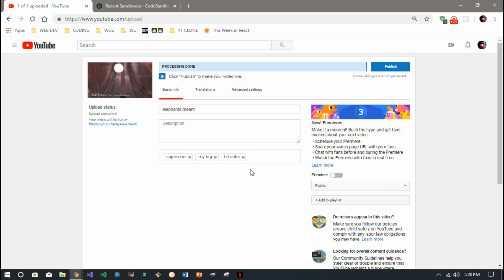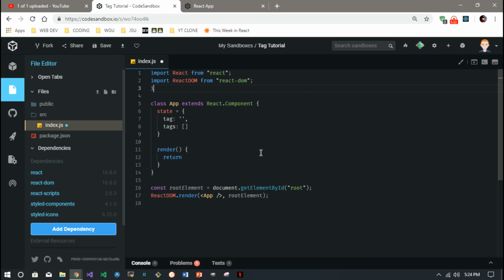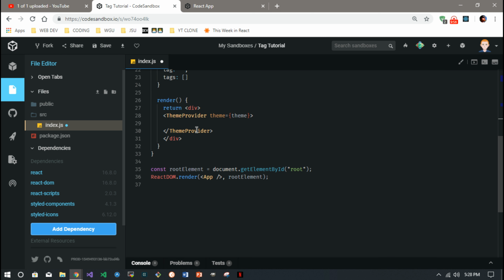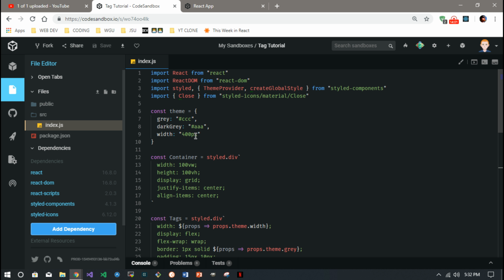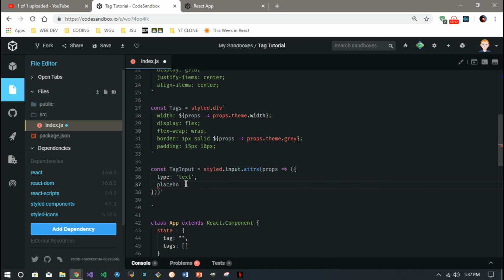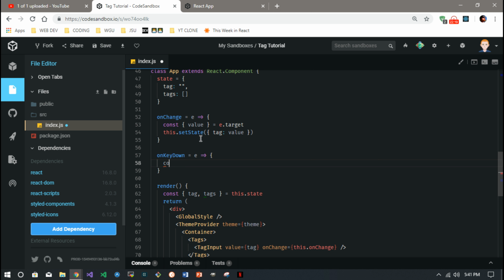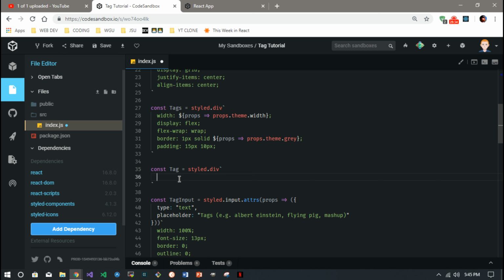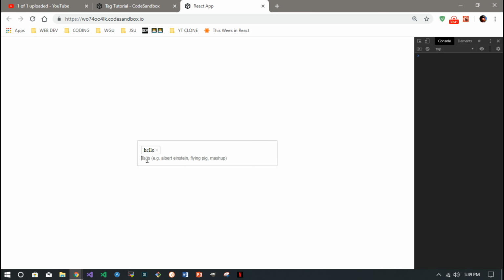React Clone Components - YouTube Tags Part 1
Learn how to use React by cloning components from popular websites. In this video I use React and Styled Components to recreate the Tags component from YouTube's video upload page.